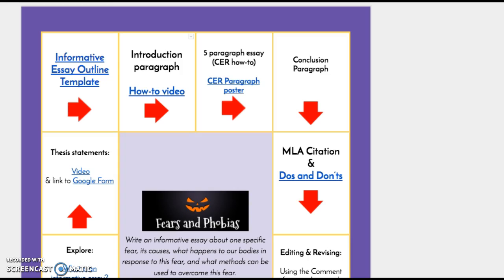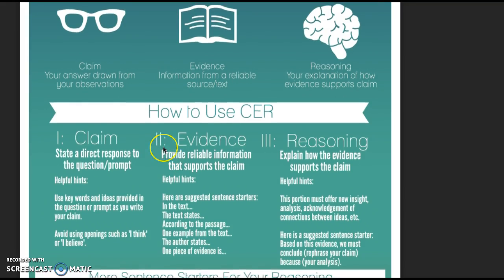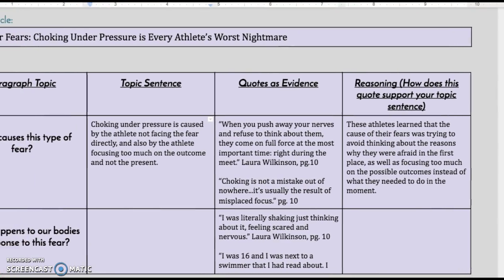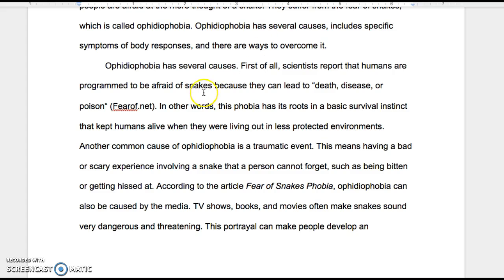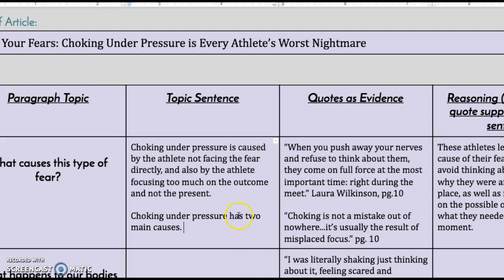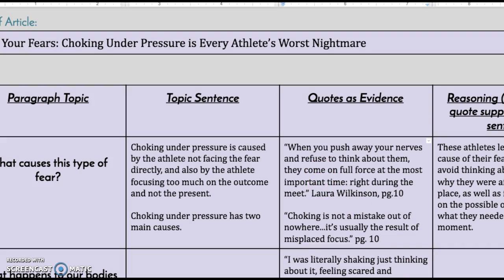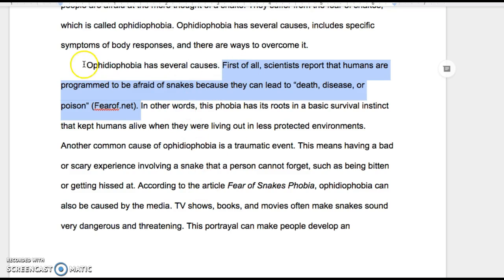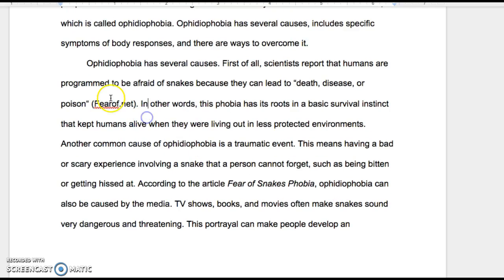Informative Essay C-E-R paragraph How-to